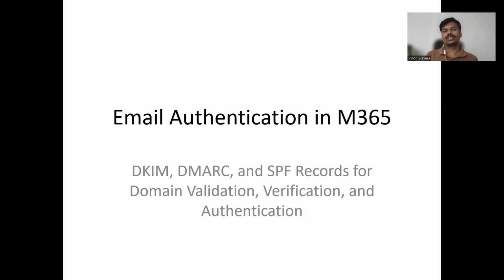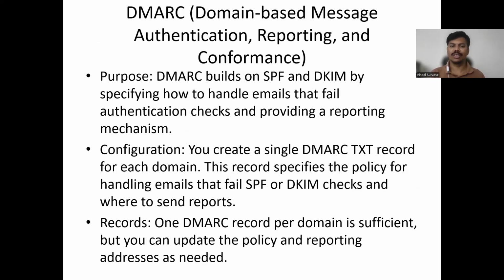🔐 Email Authentication in Microsoft 365: Master DKIM, DMARC, and SPF 🔐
In this video, we’ll dive deep into email authentication in Microsoft 365, focusing on how to secure your domain using DKIM, DMARC, and SPF records.

📌 What you'll learn:
✅ How SPF (Sender Policy Framework) ensures email is sent from authorized servers.
✅ Why DKIM (DomainKeys Identified Mail) adds a layer of cryptographic signature for validation.
✅ The role of DMARC (Domain-based Message Authentication, Reporting, and Conformance) in policy enforcement and reporting.
✅ Step-by-step setup of these records in M365 Admin Center.
✅ Best practices for domain validation, verification, and ongoing email security.

💡 Whether you're a seasoned admin or just starting out, this video will empower you to enhance your organization's email security.